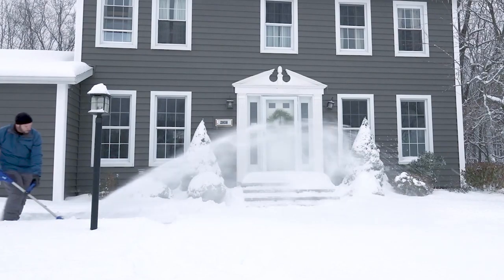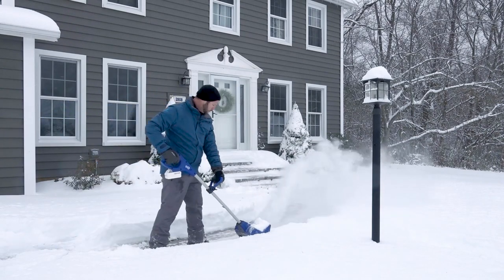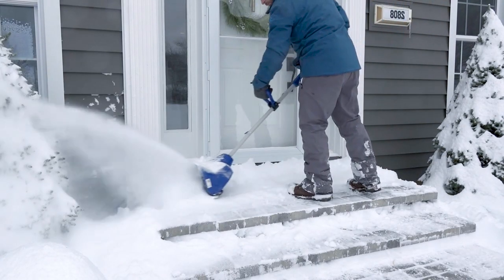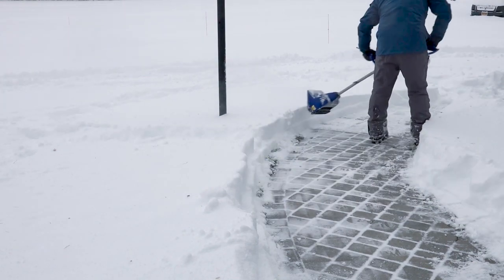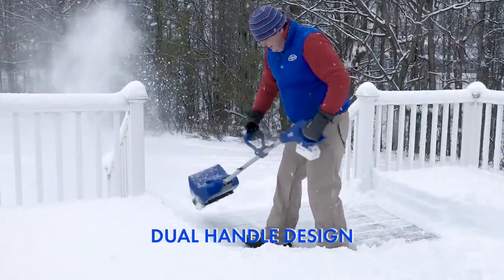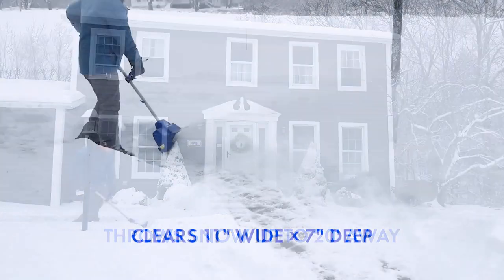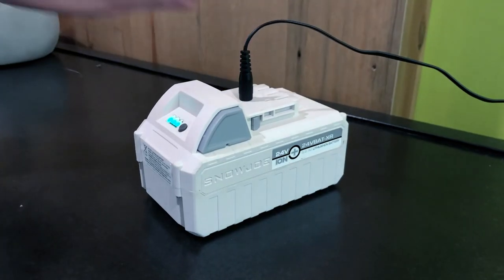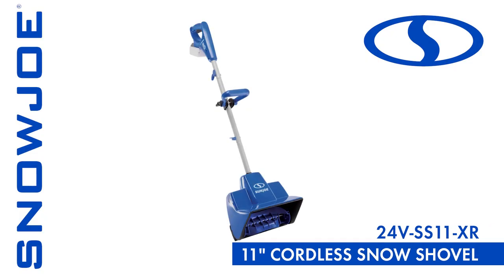24V-SS11-XR - Snow Joe 24-Volt 11-Inch Cordless Snow Shovel - Live Demo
When it comes to snow, Go with Joe! Our 24V-SS11-XR Cordless Snow Shovel is the perfect tool for quick pickups, see more details here:

Powered by SNOW JOE’s exclusive iON 24-Volt lithium-ion battery system, 24V-SS11-XR delivers up to 27 minutes of battery runtime to quickly clear snow from your porch, patio, steps, sidewalk, and more. The light choice is the right choice with SNOW JOE! Weighing less than 12 lbs, 24V-SS11-XR blasts through up to 2,025 pounds of snow per charge while the dual-handle design eliminates the need to bend and strain, maximizing user comfort and ease of use.